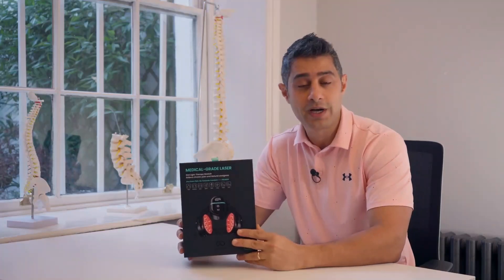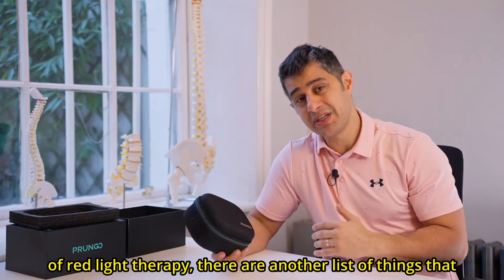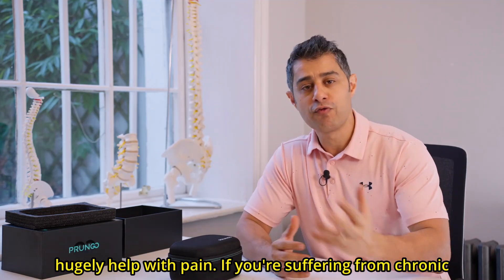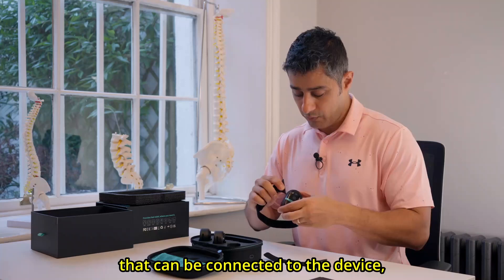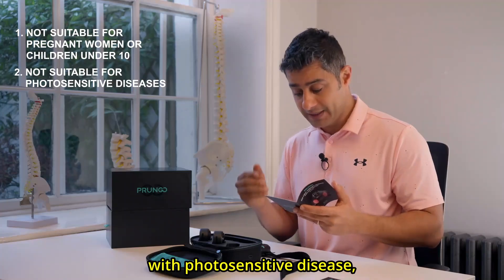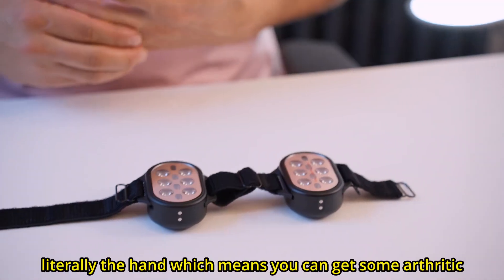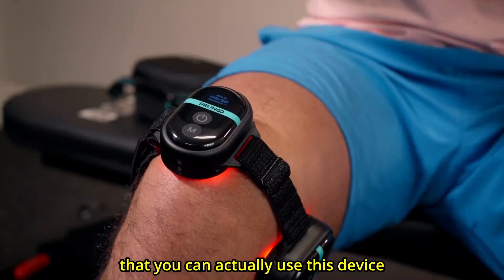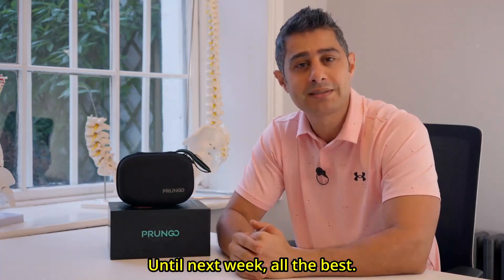PRUNGO Red Light Therapy Review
Red light therapy has been shown to effectively relieve chronic pain and reduce inflammation, making it especially useful for conditions like arthritis, muscle strains, and sports injuries. The red light stimulates the mitochondria in cells, increasing ATP (cellular energy) production, which accelerates cell repair and metabolism.

Time to See Results: Typically, pain relief from red light therapy gradually becomes noticeable after a few days to a few weeks of consistent use. If you use it daily for 15-20 minutes per session, you may experience mild pain relief within 3 to 7 days. For chronic pain, noticeable effects might take 2-3 weeks to appear.

If you're looking for a more efficient red light therapy device, PRUNGO's red light therapy module is an ideal choice. It uses cutting-edge polarized red light technology, providing deep penetration and faster results through powerful infrared polarized light. Known as the "optical window of the human body," infrared polarized light compensates for the scattering issues of traditional infrared, ensuring deeper treatment and better outcomes.